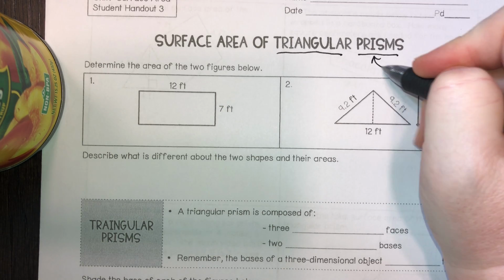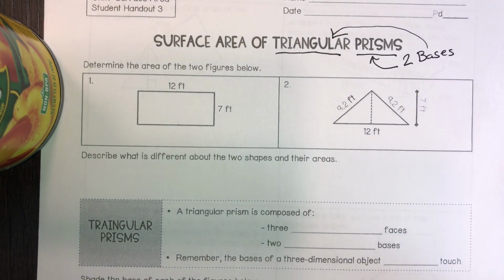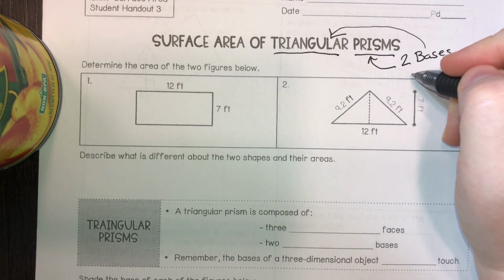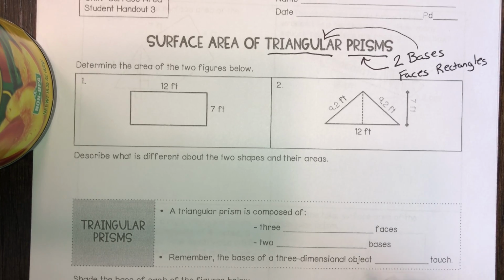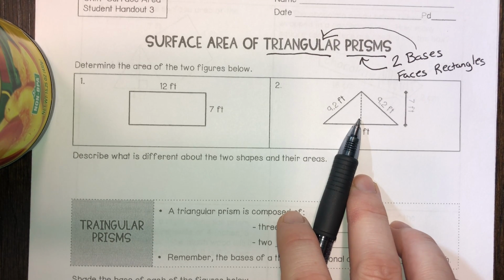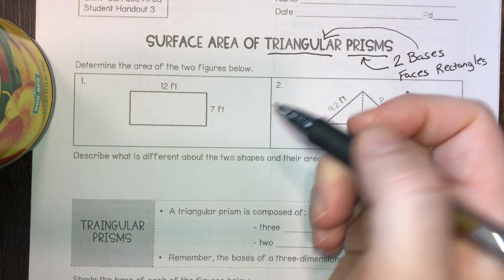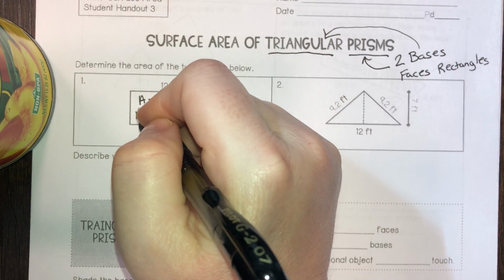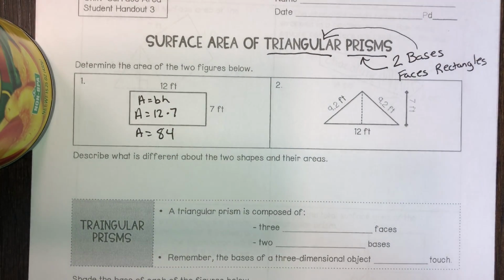Surface Area of Triangular Prisms